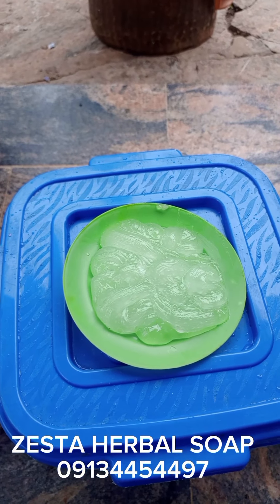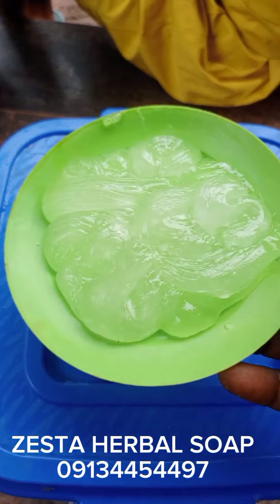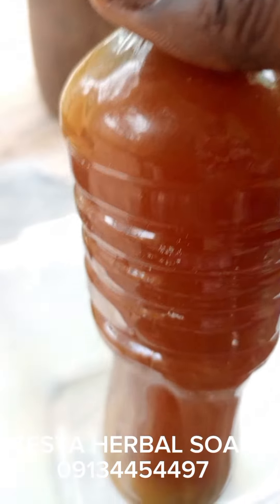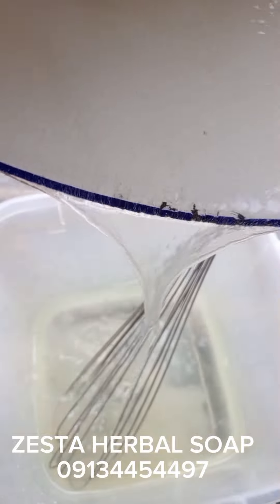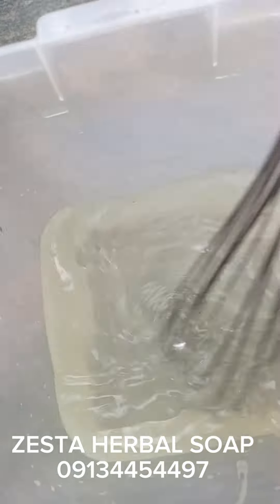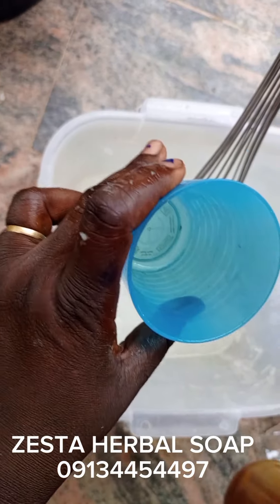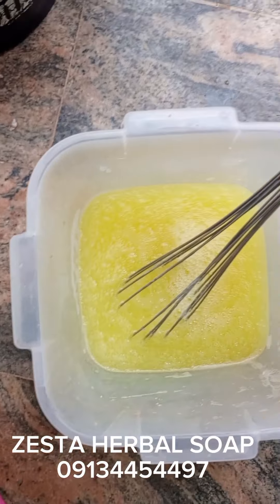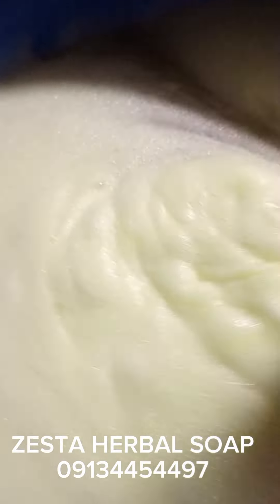SUNSET YELLOW 💛 lightening transparent body wash with real tumeric extract.